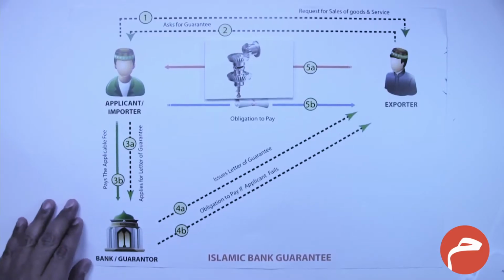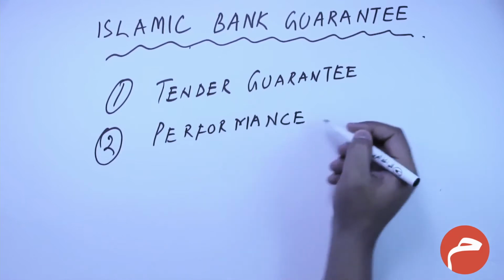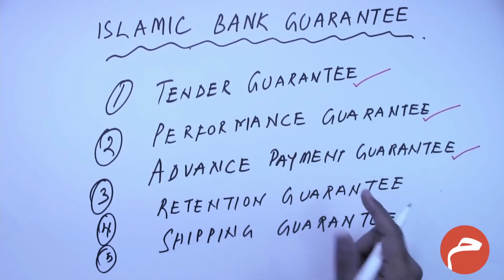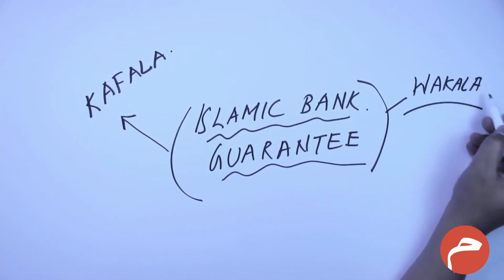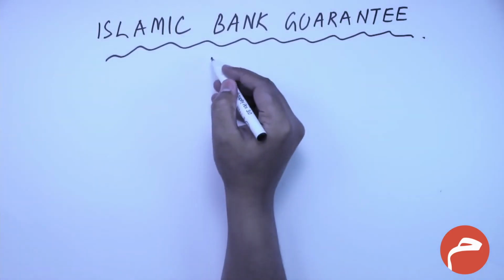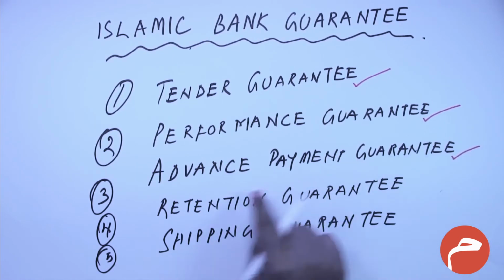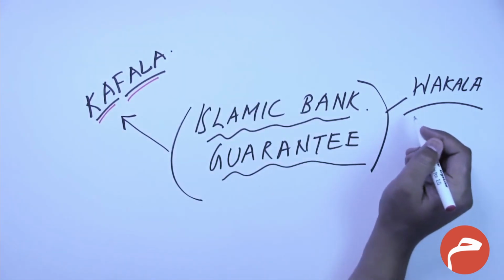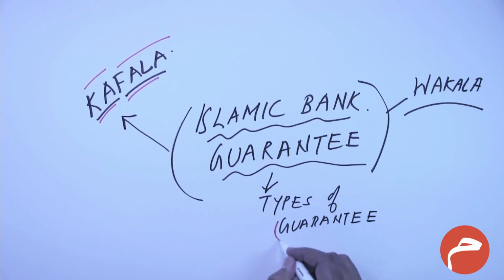Islamic Bank Guarantee: Lesson - 2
n this section the definition and product features of Islamic Bank Guarantee is presented.